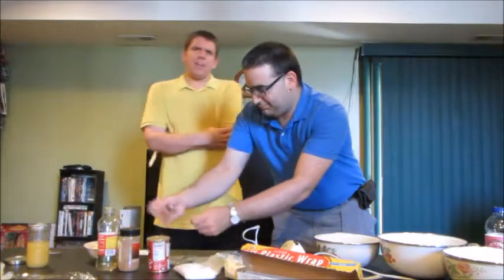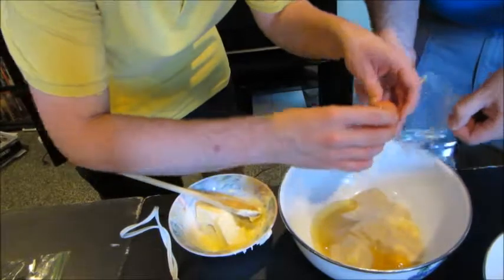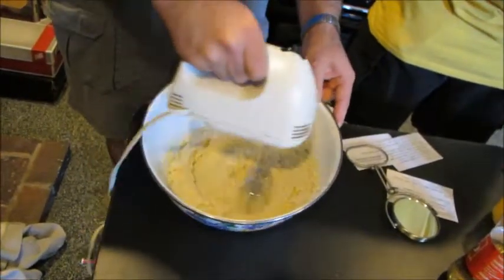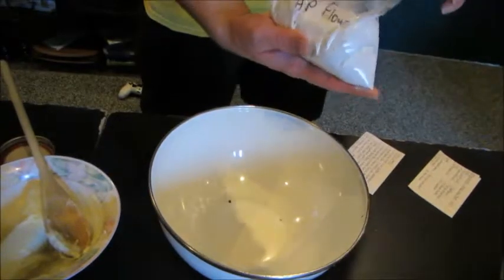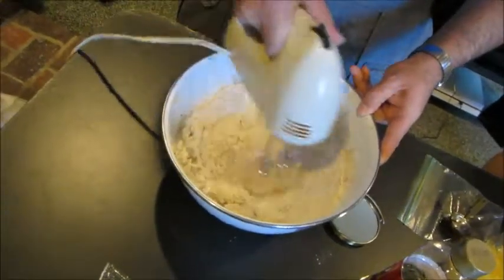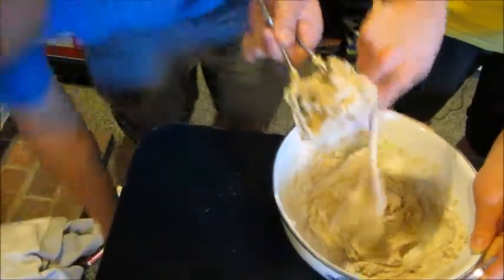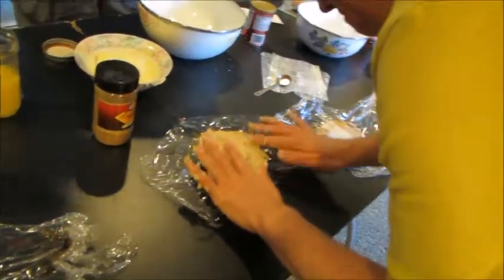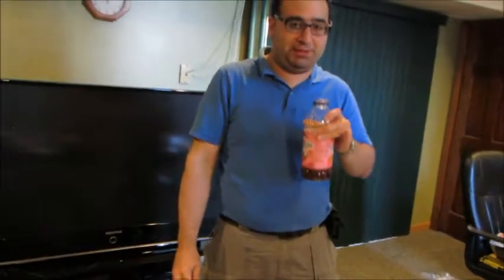Hands On Review- Chimney Hill Estate Inn Alpaca Cookies, Part 1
Josh, Charlie, and Dan complete a hands-on review of the alpaca cookies made at Chimney Hill Estate Inn in Lambertsville, NJ. The recipe was found in a cookbook among other recipes from Bed and Breakfast's from across the state.

We do not endorse or encourage the consumption of raw cookie dough.